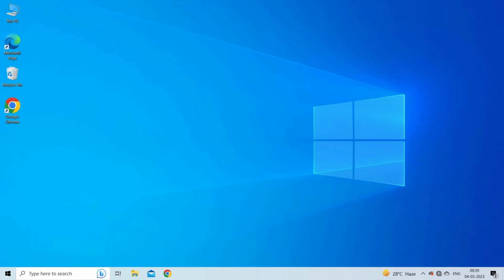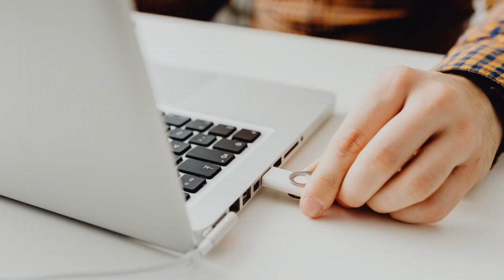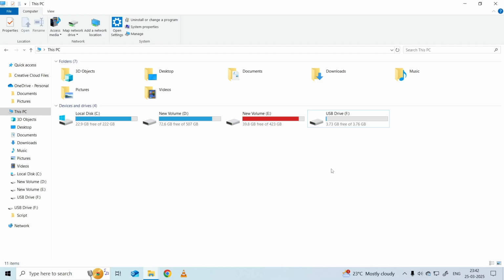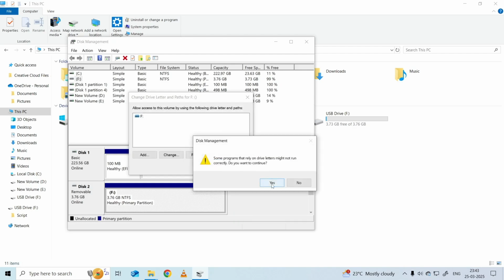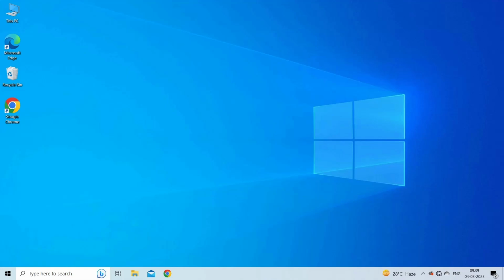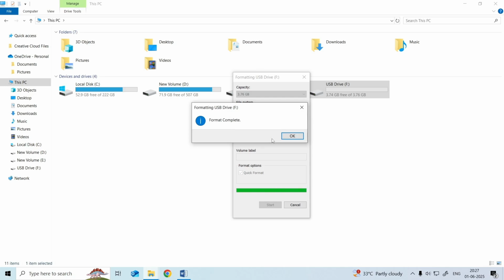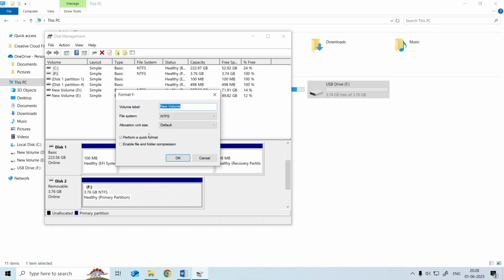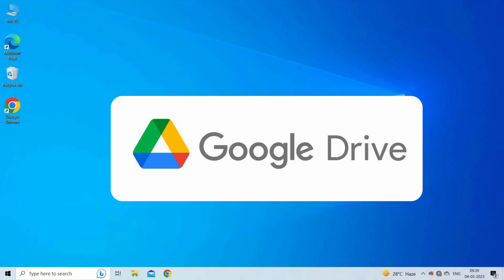The File Is Too Large For The Destination File System USB Error- Easy Fix Ever| Rescue Digital Media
Recover any data lost during the process with our professional Hard Drive Data Recovery Tool.

The file is too large for the destination file system USB error is a common frustration when trying to transfer large files to your USB drive or external hard disk. In this video, I’ll show you a quick and effective method to solve this problem permanently—no software required! .

Key moments in the video:

00:00 - Intro
00:29 - Solution 1: Remove and Reconnect the USB Drive
00:48 - Solution 2: Change the Drive Letter
01:43 - Solution 3: Format Your Storage Drive
03:08 - Solution 4: Use Cloud Storage to Transfer Files